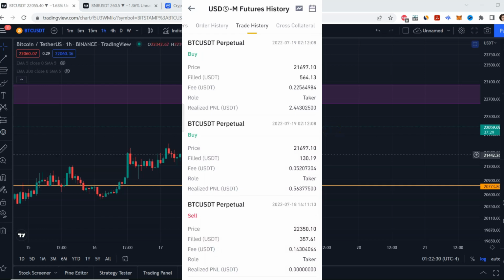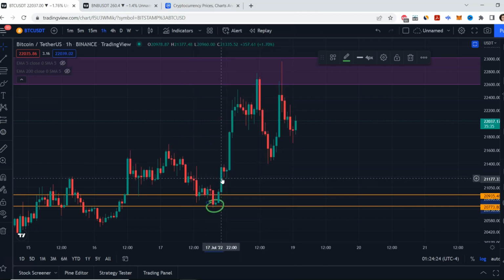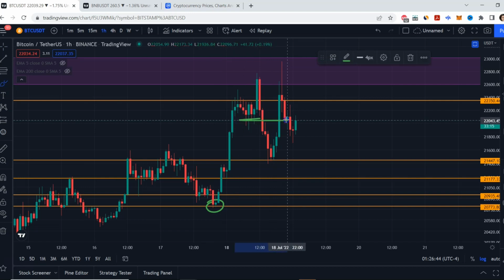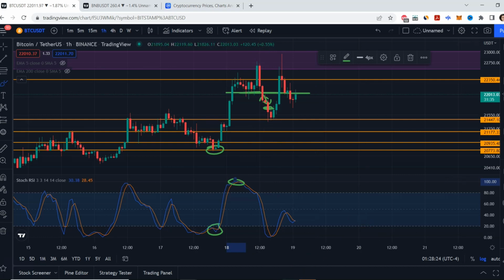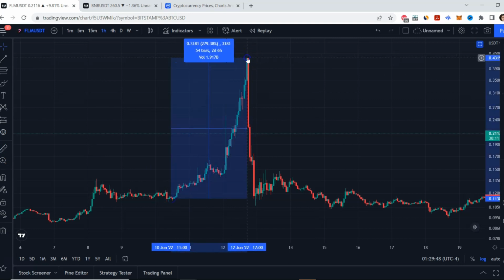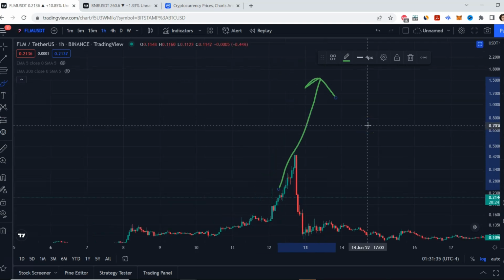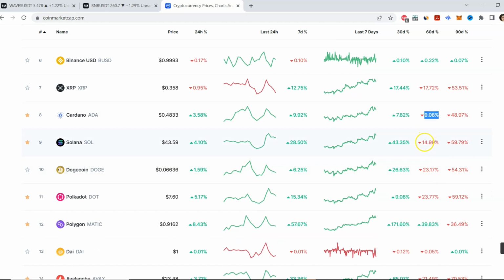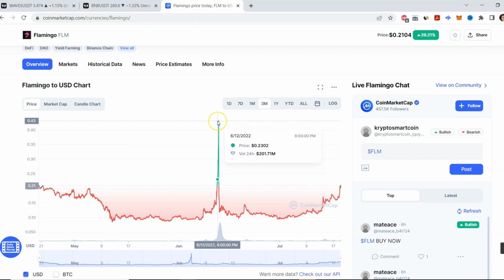Binance Futures Trading almost "NO LOSS" Strategy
Here are some tips for Trading Binance Futures with almost no loss strategy. And best coins to trade to avoid liquidation and make good profits.

To claim your bonuses, you must have purchased AntBot energy.